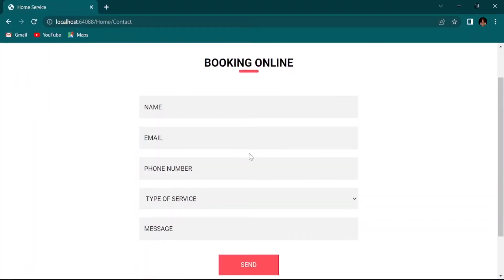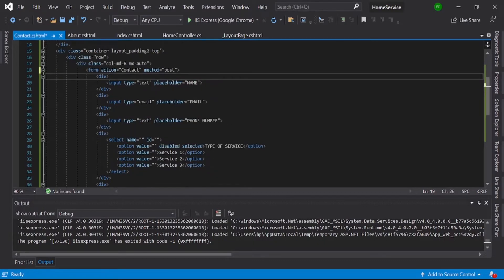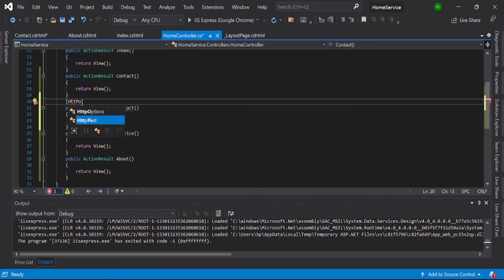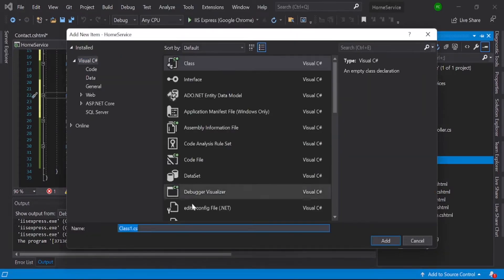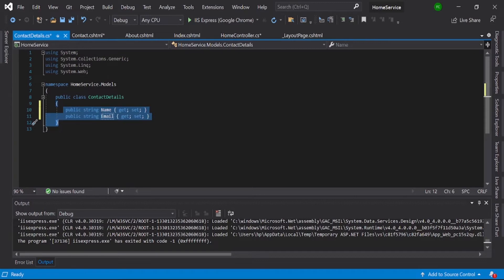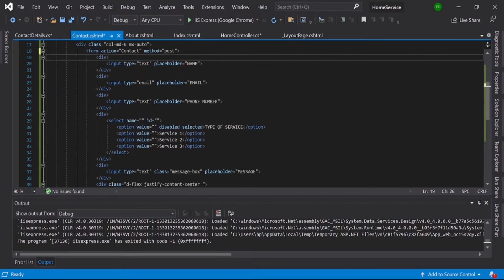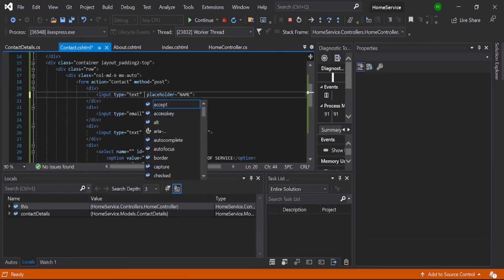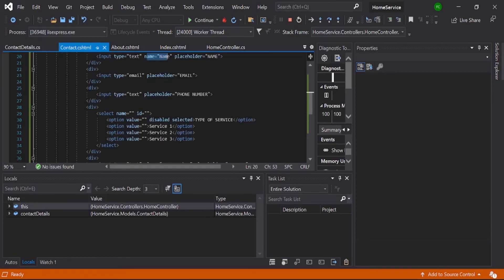How to Add HTML and CSS to ASP.NET MVC Application| Home Service Project In MVC |Clever Learning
Hi Guys
HOW TO ADD COMPLETE WEBSITE TO ASP.NET MVC